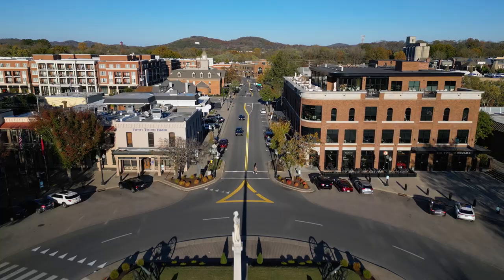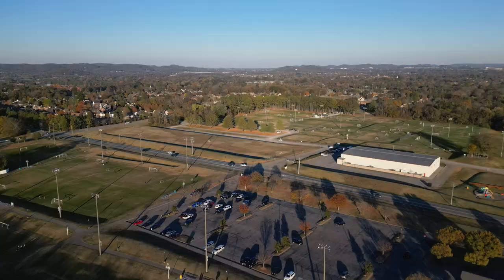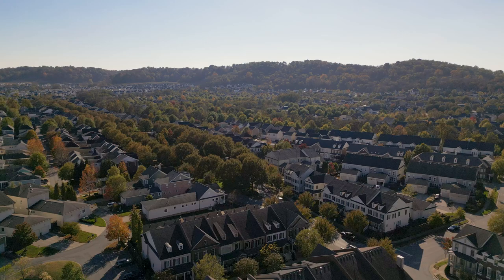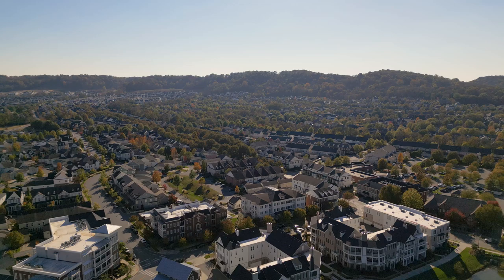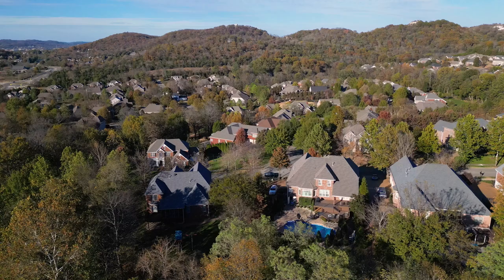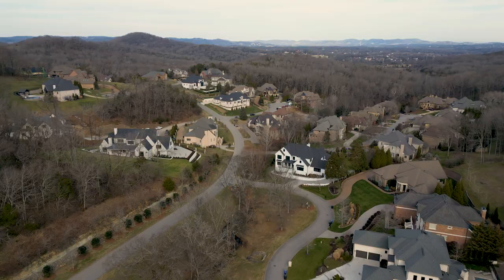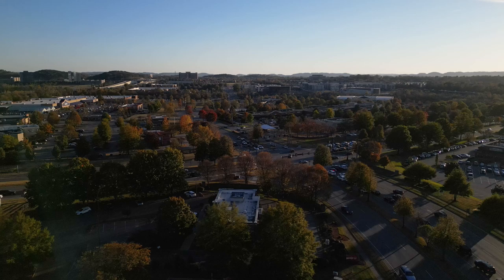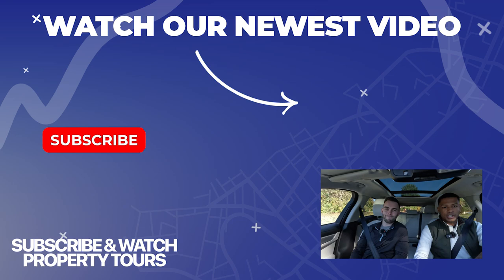FRANKLIN TN COMPLETE TOUR | 2024 VLOG TOUR | Living in Franklin TN | Moving To Nashville TN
Today we take you on a journey with our 2024 Franklin TN Vlog Tour. We cover what it's actually like living in Franklin Tennessee, the shopping, amenities, schools, parks and even tour different neighborhoods. This updated vlog tour should give you a better idea of what it is actually like around Franklin Tennessee before moving here.

If you're thinking about moving to Franklin, Tennessee, or the surrounding area, be sure to give us a call, shoot us a text, send us an email, or schedule a Zoom call. We'd love to help you make a move to Nashville Tennessee!

00:00 | Intro
00:25 | Downtown Franklin
02:49 | Downtown Franklin Homes
04:21 | FREE COFFEE!?
04:49 | Jim Warren Park & Highway 96
05:20 | Westhaven
16:36 | Private Schools
17:36 | Cool Springs
20:20 | McKays Mill Neighborhood
23:22 | Public Schools
24:12 | Avalon Neighborhood
26:00 | Cool Springs
27:45 | Ravenwood High School & Parks
28:19 | Cool Springs (West Side)
29:30 | Restaurants
30:24 | Shopping
30:50 | Traffic
31:40 | Legends Ridge
34:48 | Moving Here? Contact Us Below!

🏡 LOOKING TO MOVE TO FRANKLIN 🏡

We're here to help make your move to Nashville a breeze. Our channel covers everything you need to know about moving to Nashville Tennessee. At The Coleman Johns Group we specialize in helping families find their new home here in Middle Tennessee, and these videos are to here help answer your questions before making the move.

If you want to learn about all things living, working, and playing in Nashville Tennessee, and the surrounding area, then SUBSCRIBE ▸ and tap the bell 🔔 for notifications so that you can be the first to know about the current market in Nashville Tennessee!

Sam Coleman-Dancer Nashville Tennessee Real Estate Agent
Brandon Johns Nashville Tennessee Real Estate Agent
The Coleman Johns Group

MB01IIE0ERNNILH